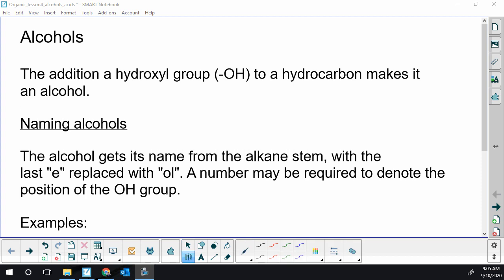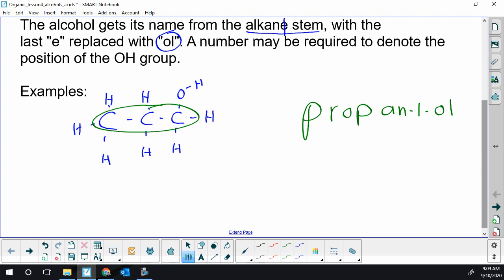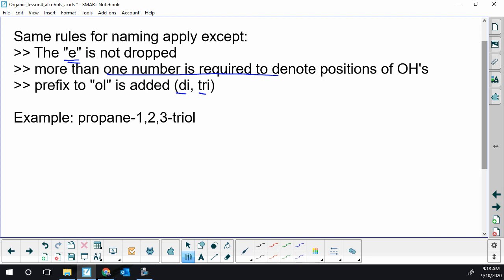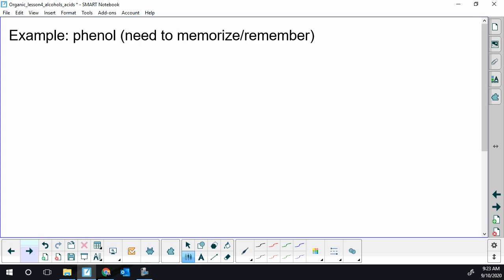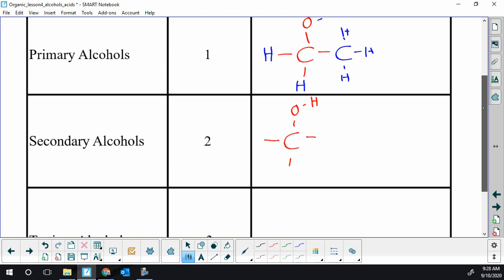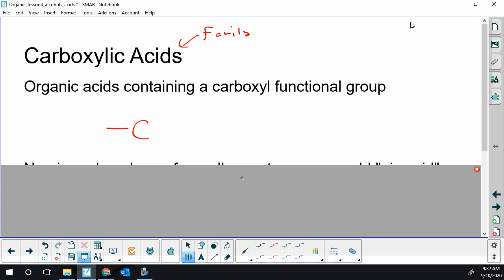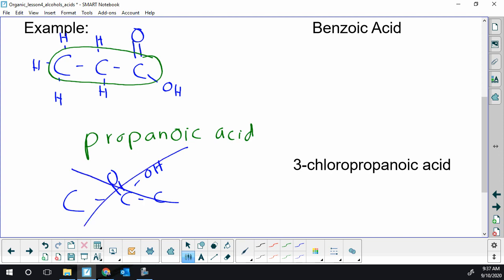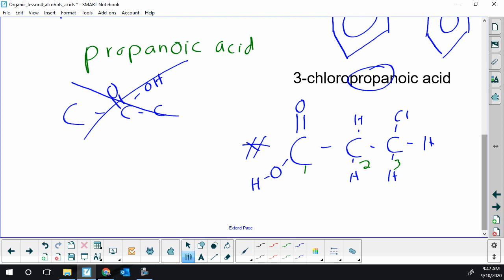Lesson 6 Alcohols and carboxylic acids